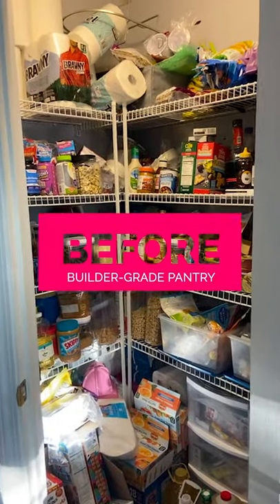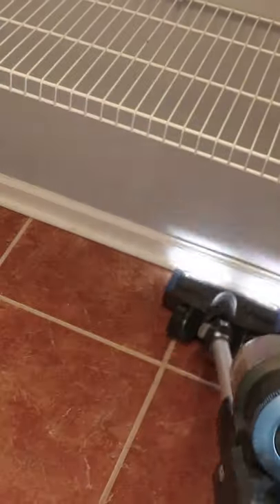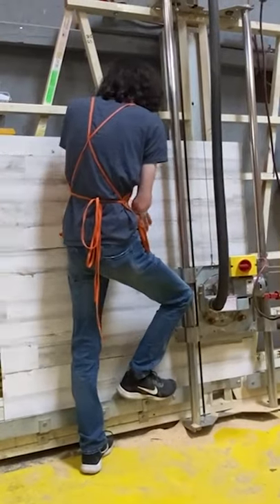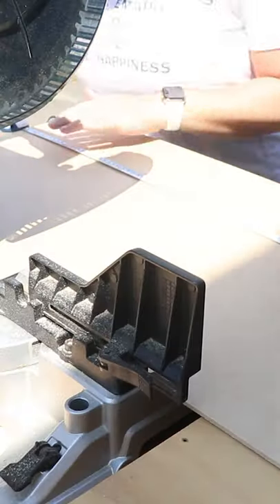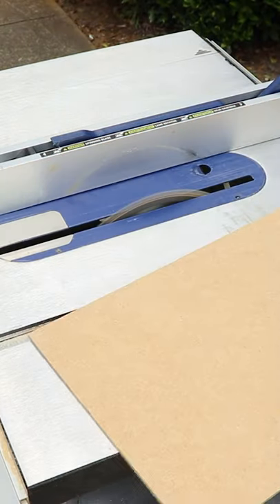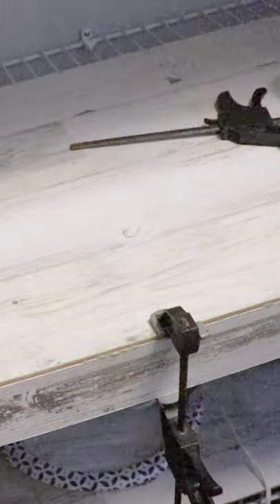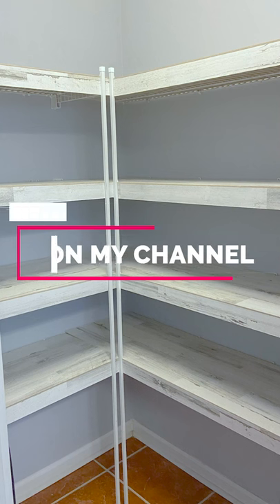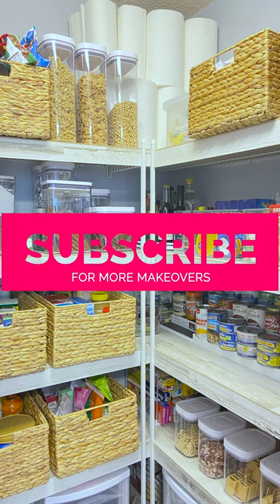$60 CUSTOM Pantry | From Builder to Beautiful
In this Video Short, I share with you how I upgraded my builder grade, wire shelf pantry to a beautiful Custom look for only $60!! I used 2 MDF panels from the hardware store and cut and installed everything all in one day! The best part is, this is totally RENTER-FRIENDLY!! I then organized everything using a variety of containers from Target, The Container Store, Costco, Bed Bath & Beyond and Walmart, that I have been collecting for a few months to make this pantry super functional. I hope you ENJOY!

*👆*This is the one I used in the video, buy this one listed below is another good option